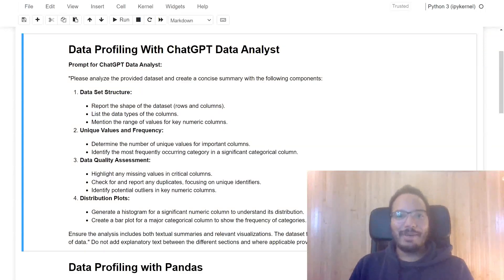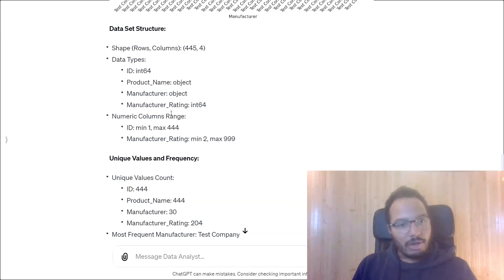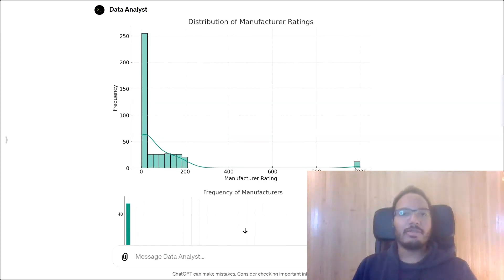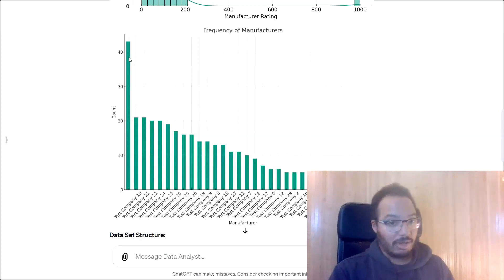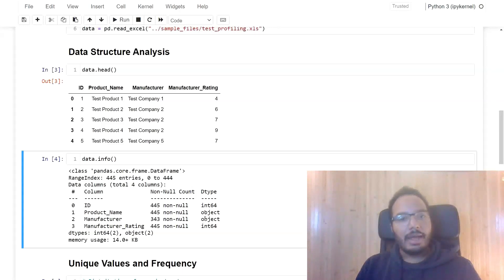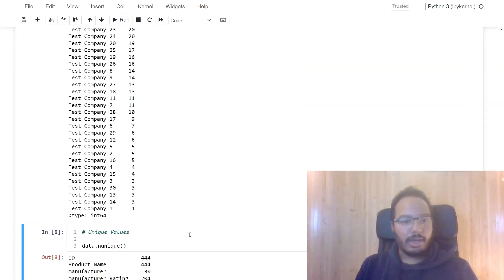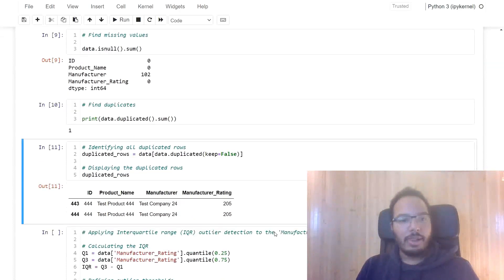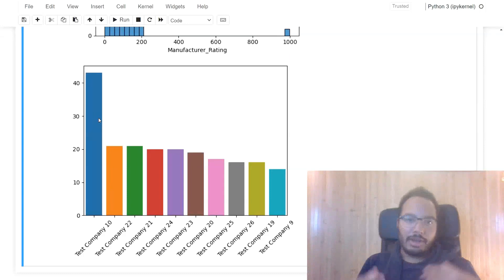Data Profiling Showdown: ChatGPT vs Python Pandas - Ultimate Guide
"Dive into the world of data profiling with our dynamic comparison of ChatGPT and Python Pandas! 🌟📈 Discover cutting-edge techniques in data profiling as we pit the AI-powered ChatGPT against the robust Python Pandas library. Perfect for data analysts, scientists, and enthusiasts keen on leveraging the best tools for data profiling.
🧐 Learn how each tool handles data set structures, unique value analysis, data quality assessment, and visualization. Get insights on maximizing efficiency and accuracy in your data projects.